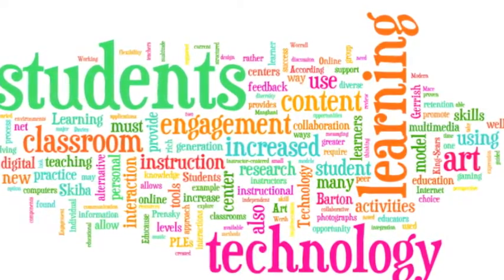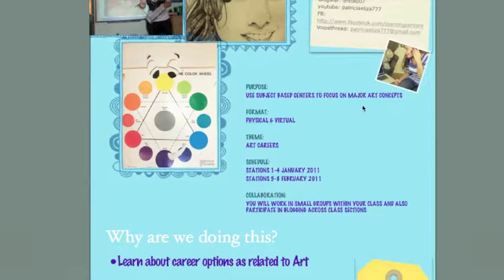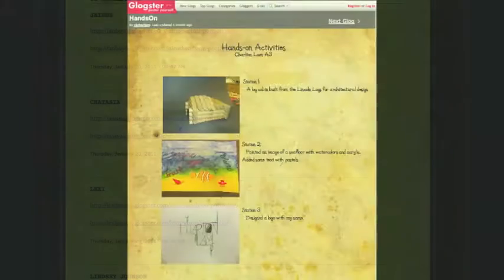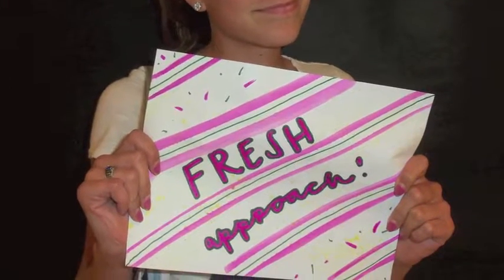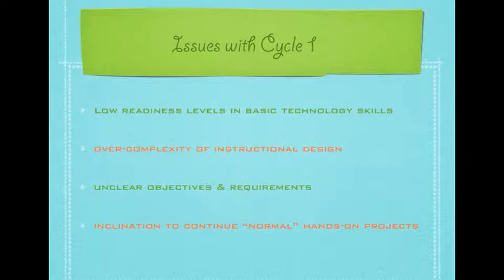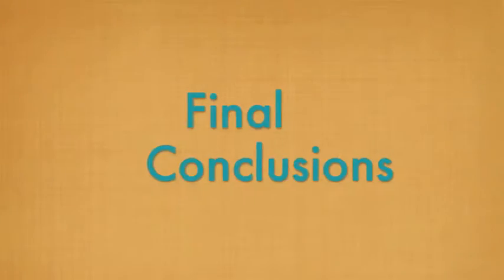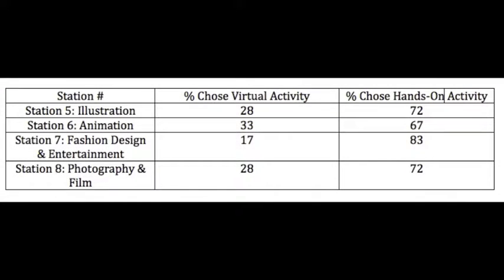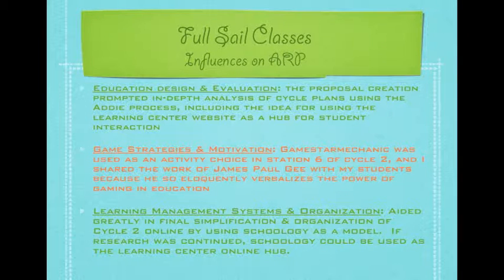Action Research Project Masters Degree in Art, Education Technology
This is a project that was done by a high school art teacher in getting her masters degree in Education technology.  It is a succession of interviews, data, and visual results showing the results of a long term action research study with her students discussing the use of technology versus hands on techniques in the arts classroom, especially relating to stations based on art careers.